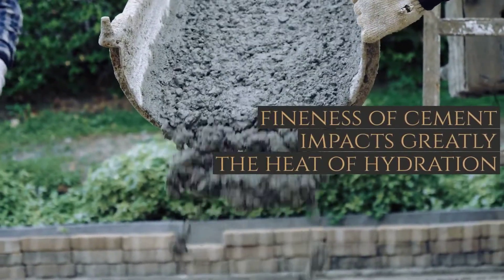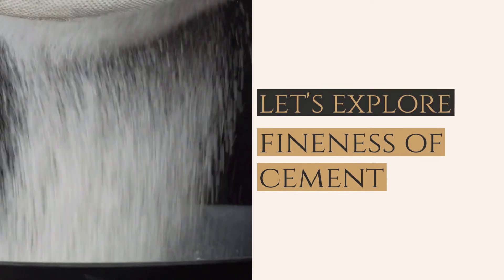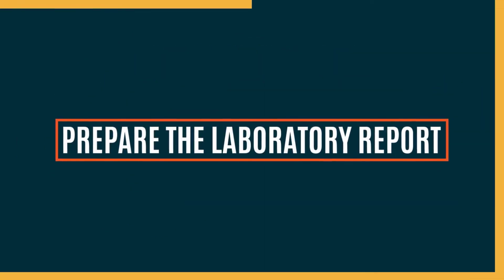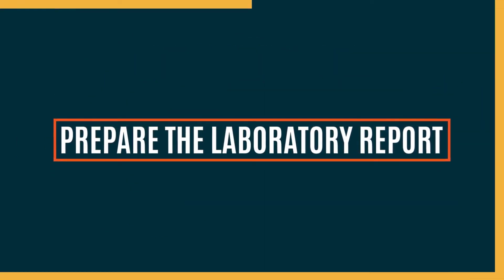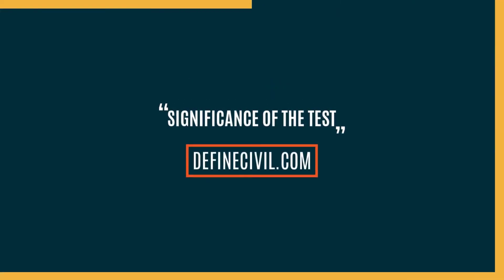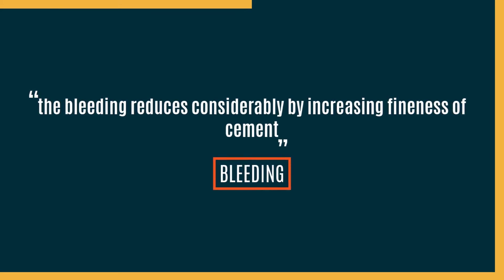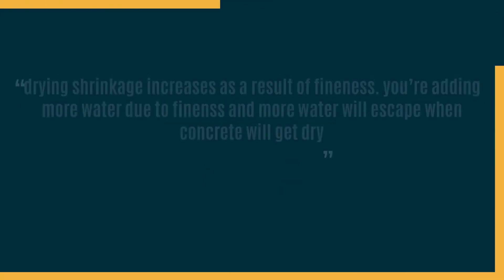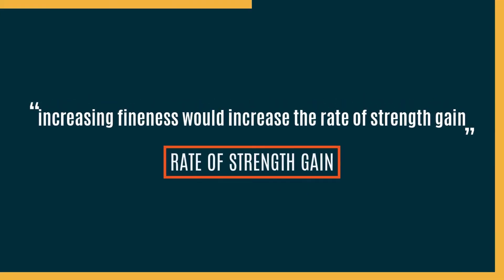Fineness test of Cement Test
Fineness test of cement is another quality control parameter that experts keep in check of at the laboratory. The size of the particles of OPC impact the surface area and the heat of hydration.

Fineness of cement is an important physical property of cement that defines the particle size and the surface area of cement particles. It is expressed in %age when determined as a modulus with sieving or units of  cm2/gm or m2/kg in case when determine by Blaine air permeability apparatus.

Fineness modulus is an empirical figure that is determined in the laboratory to express the total percentage of the sample of cement retained on a 90 micro meter size sieves divided by 100 as averaged.

The fineness of cement indirectly impacts the rate of hydration and thus heat of hydration. Now when you mix cement with water a layer is formed around the particles. The smaller the particles, the more the surface area, and the water requirement for hydration reaction.

Support Us Please
We're committed to provide technical perfect knowledge of civil engineering and construction to our community.